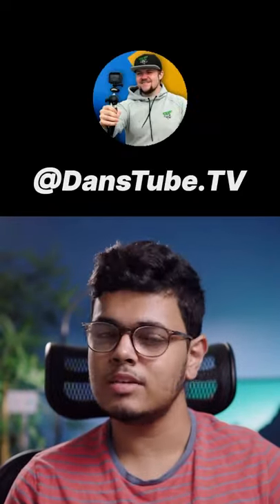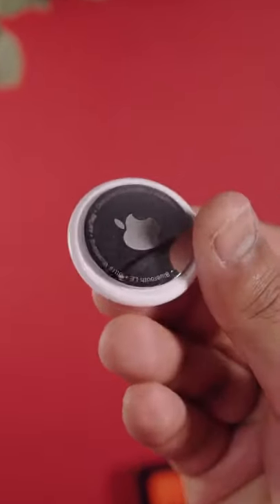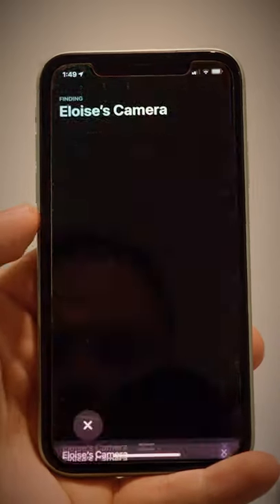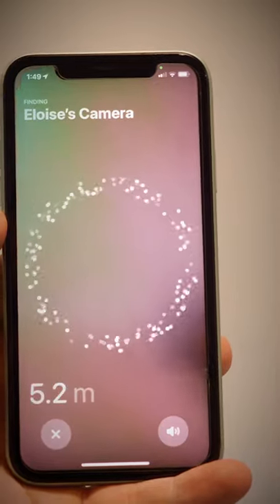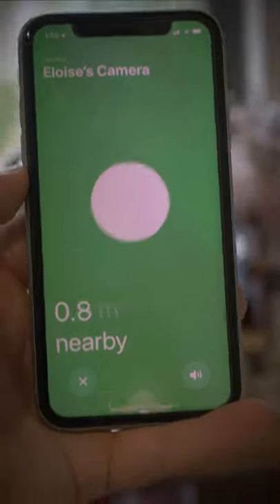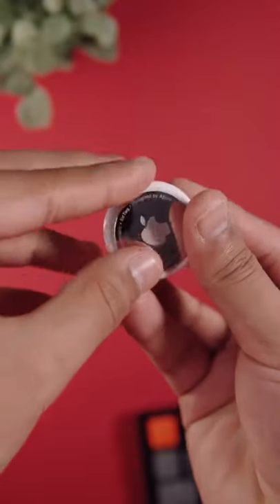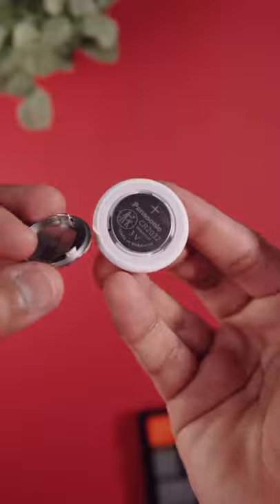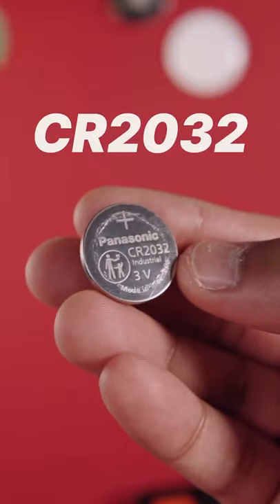AirTag Facts with @RamalMedia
Apple have released a new tracking puck - it is called the AirTag and it is a special little tracking device. You will never lose your keys again! In this video you will see everything that comes inside the AirTag box, how to set it up with your iPhone and what you can expect from this little white circle. The AirTag works with the Find My network and the hundreds of millions of Apple devices connected to the Find My network to triangulate the location of your lost AirTag.

DansTube.TV offers quality app reviews, hands-on product reviews, exclusive technology/gadgets and awesome weekly content. Dan has made it his mission to help people unlock their creative potential with technology! 📷